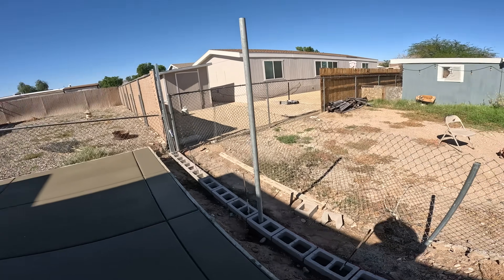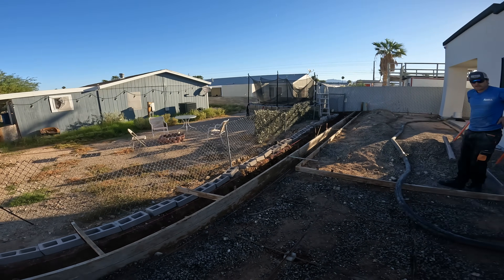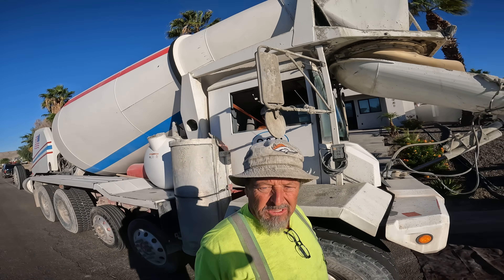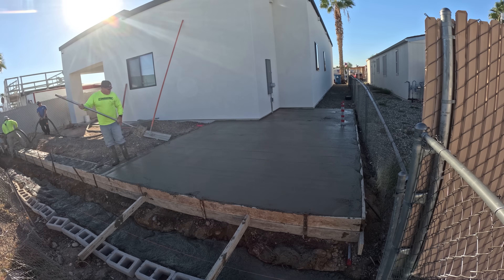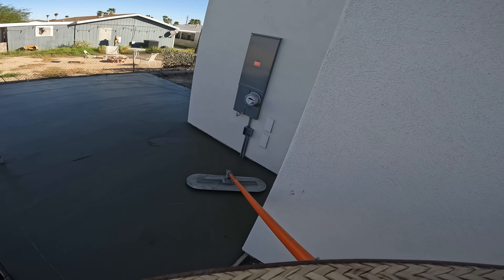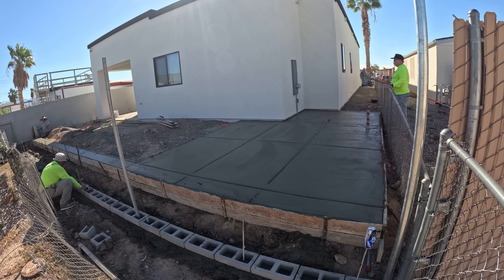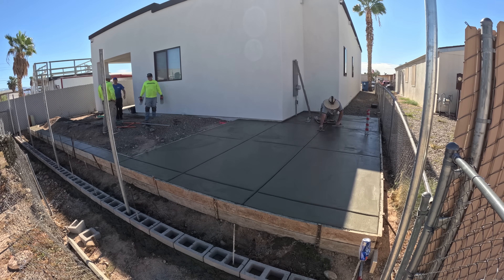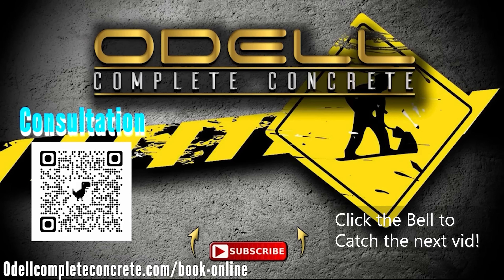Building a Gazebo Slab & Combo Wall Footing (Electrical Included!)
Watch a multi-part concrete project come together in one pour! In this video, David teams up with Kenny to pour a solid slab foundation for a new gazebo AND the footing for a block/chain link combo wall .

See the detailed site prep, the intricate electrical conduit layout for future power and lighting , the concrete pour using a Milwaukee screed level , and the process of setting fence posts directly into the wet footing . Plus, get David's pro tips on everything from mix design to finishing tools!

A "how-to" channel on concrete placement and finishing techniques.